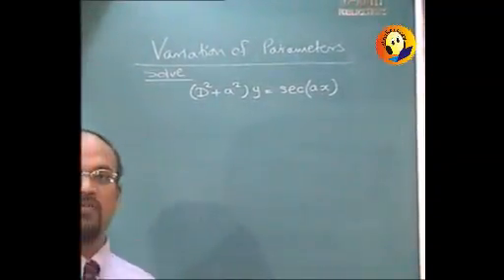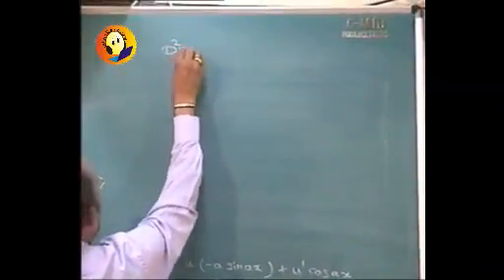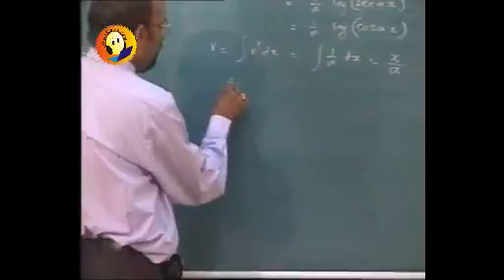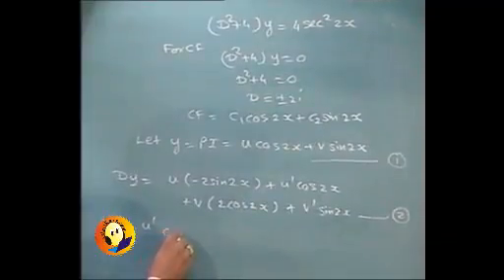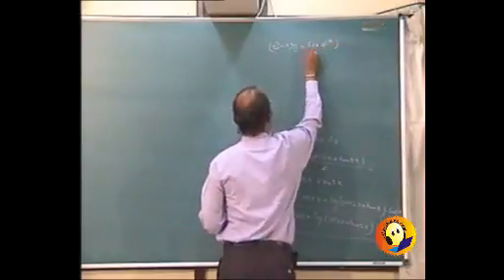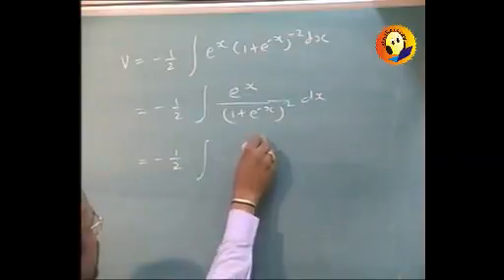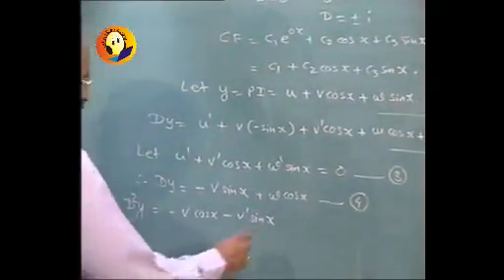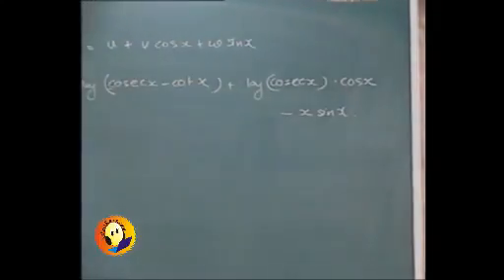Engg. Maths : LDE of First Order and First Degree Lect05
Solving Linear Differential Equations of first order and first degree Lecture 5